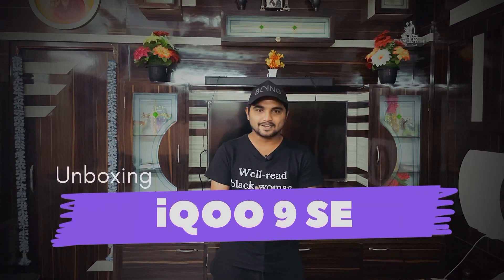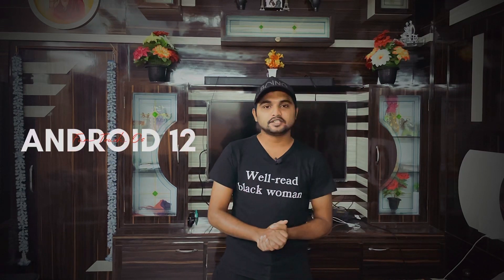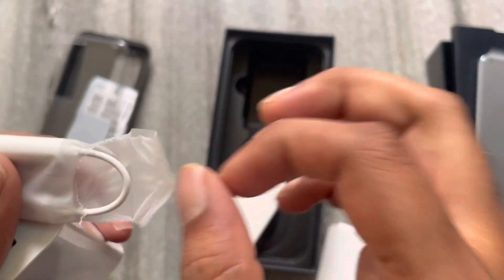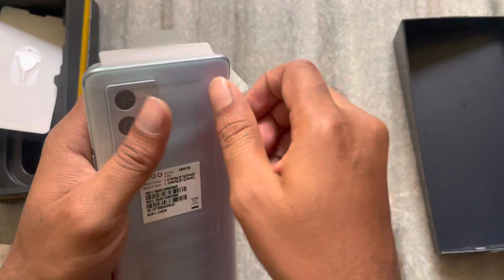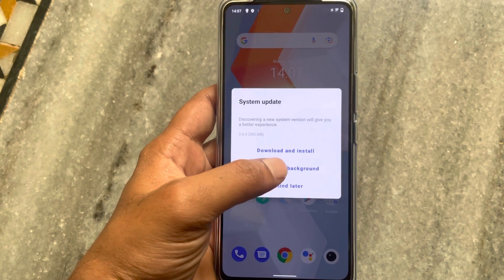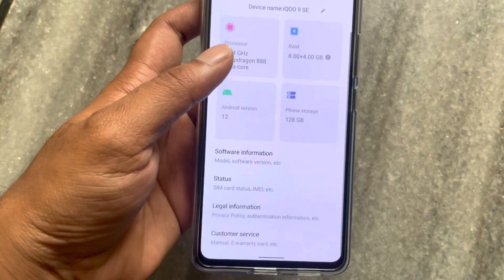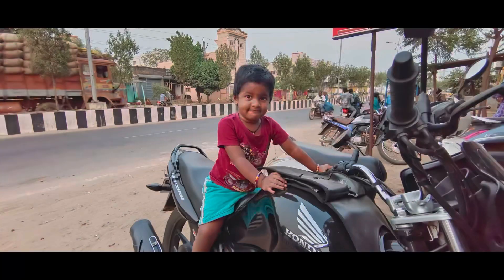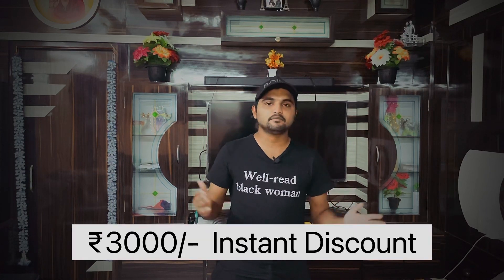iQOO 9 SE Unboxing and Initial impressions | iqoo9series | Nellore Saikrishna Telugu Tech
If You Want to Buy This Mobile

iQOO 9 SE 5G (Sunset Sierra, 8GB RAM, 128GB Storage) | Qualcomm Snapdragon 888 | 66W Flash Charge | Rs.3000 Off on Exchange | Upto 12 Months No Cost EMI | iQOO Premium Services

Introduction : 00:00
 Introduction : 00:39
 Specification : 01:15
 Unboxing : 02:00
 Overview : 06:08
 Camera Overview : 07:11
 Camera Samples : 09:15
 Conclusion : 10:24